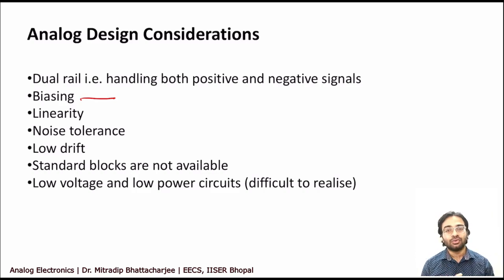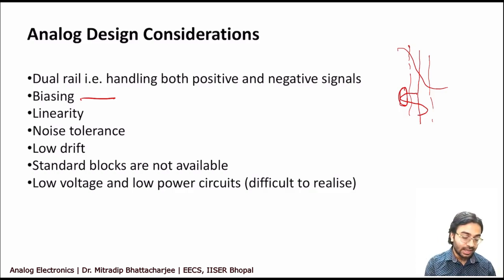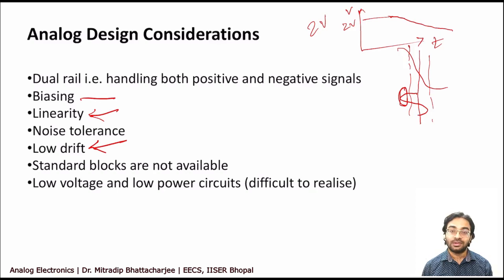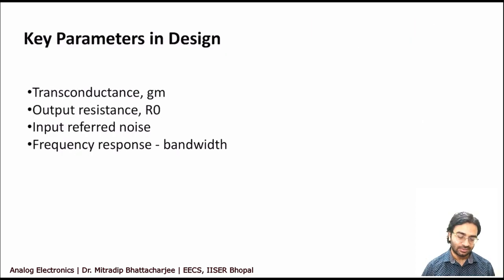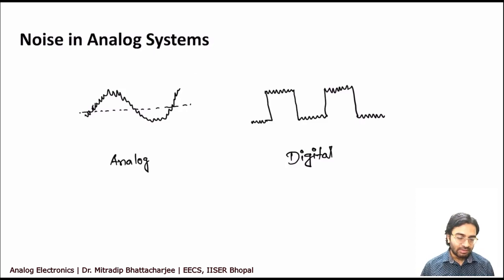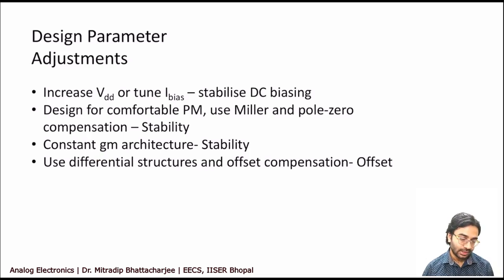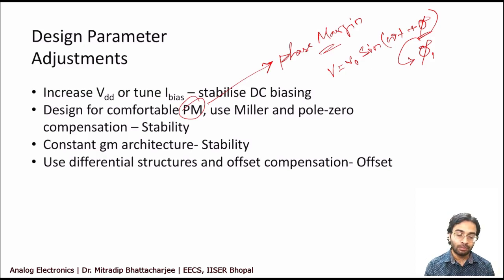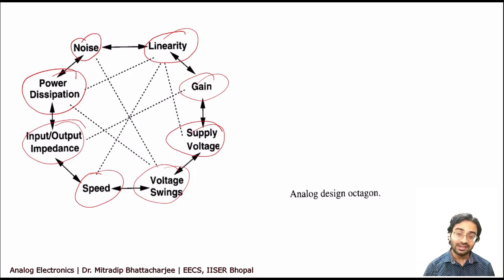Lecture 4: Key Parameters | Analog Electronics | Analog Circuits | Dr. Mitradip Bhattacharjee